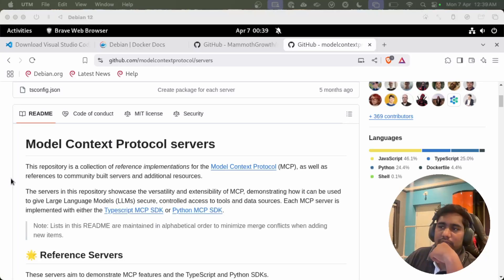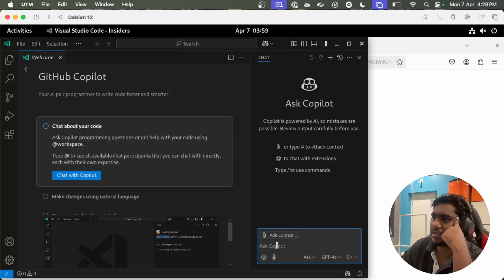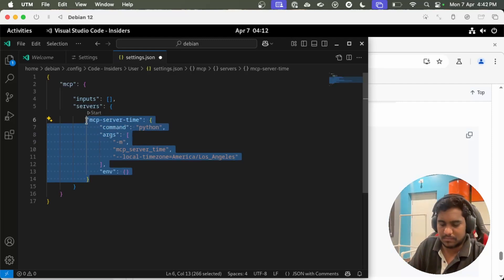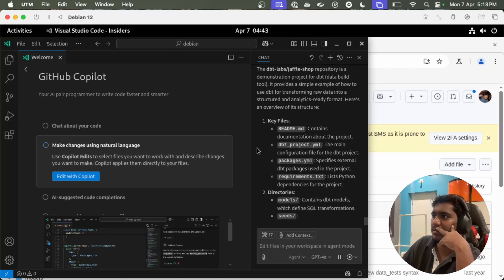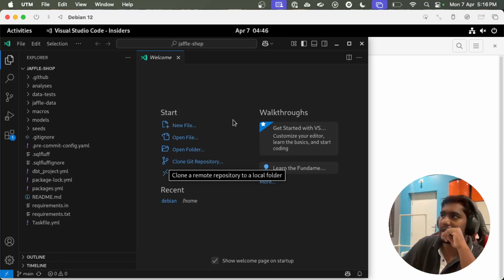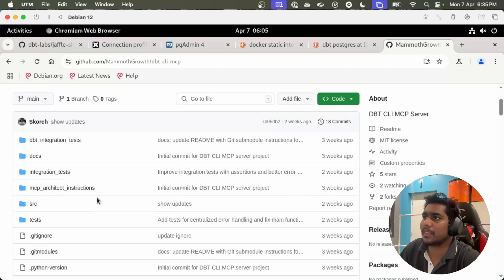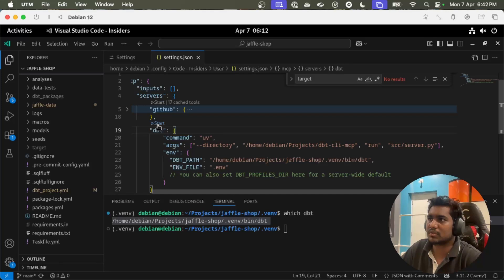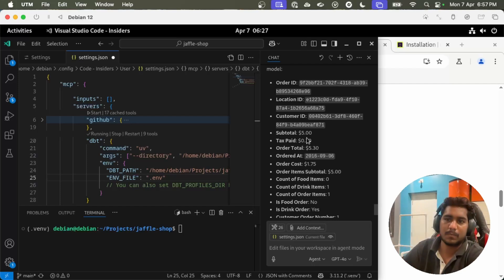2. MCP servers for DBT CLI & Github, Jaffle shop project in vscode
* github mcp server in vscode with docker.
* DBT CLI mcp server setup
* Testing mcp servers.